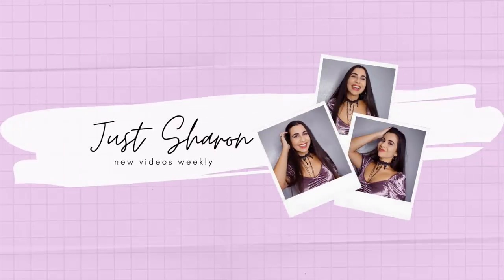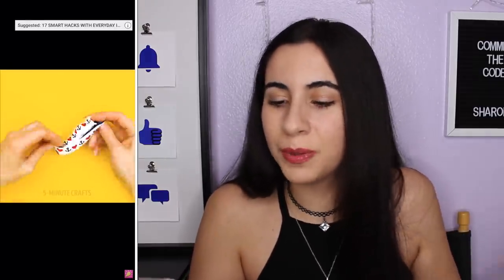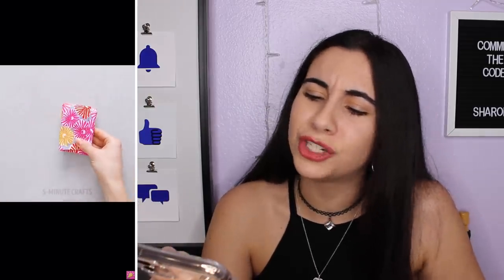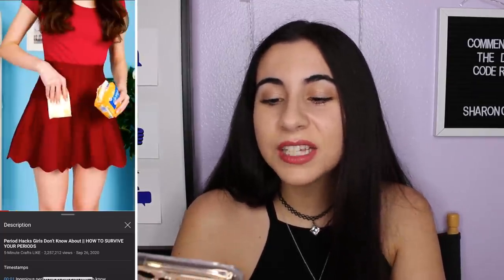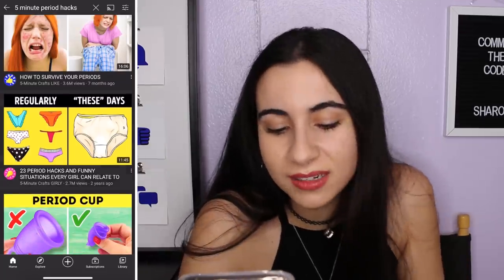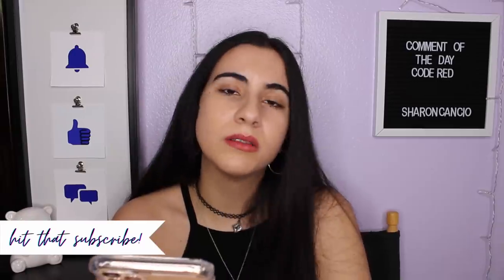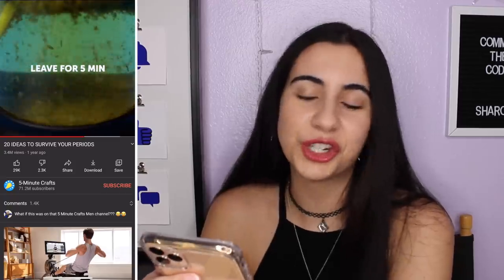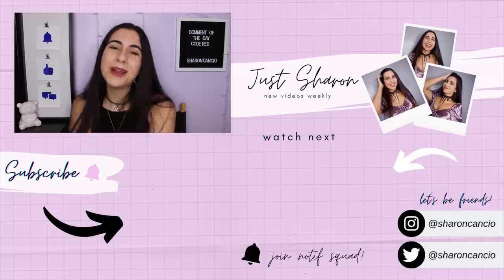Reacting to DIY Period Hacks (by 5 minute crafts..) | Just Sharon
Official Just Sharon video of reacting to PeriodHacks by 5MinuteCrafts. Some of these hacks get really helpful and others get really.. weird. Let's see how strange they can get in this GirlTalk.

Want to be a YouTuber? Shop my filming equipment!
Canon EOS Rebel T5i Camera
SD Card
Ring Light
+ more essentials

Basically just a girl with nothing better to do than talk to a camera and sometimes other people.

..rarely though.

Subscribe for videos revealing subscriber secrets anonymously, period life hacks and tips, girl talks that you're too afraid to have with your mom, text pranks, and the occasional out-of-the-house, what-a-surprise vlog.

Just Sharon is your best source for tea time.

Intro Song by Joel Eli

Comment "code red" if you made it this far :)